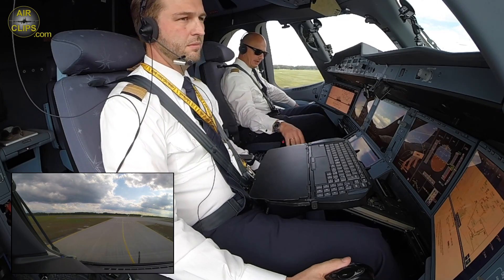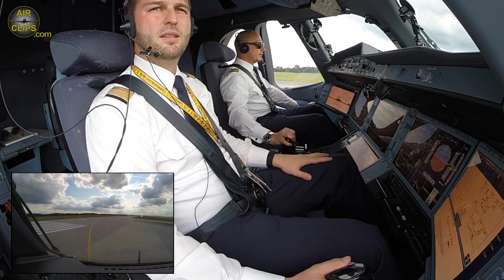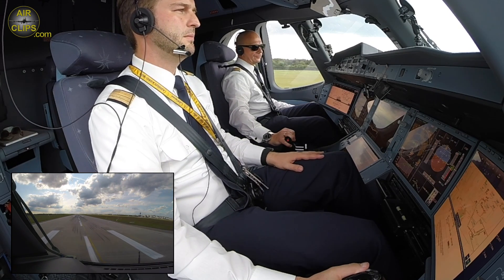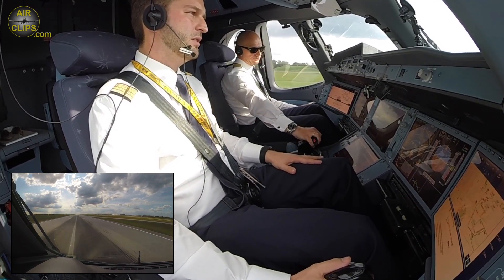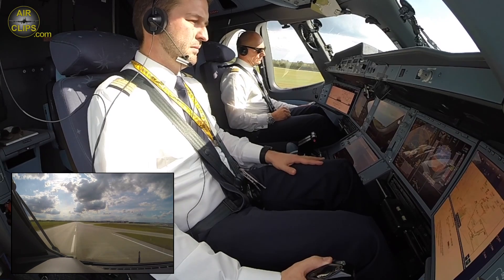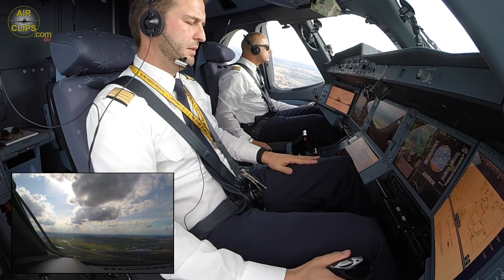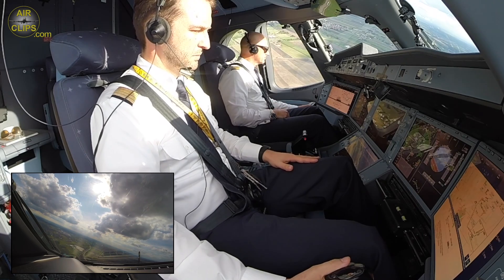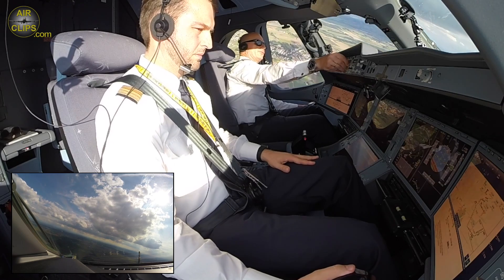SUPER MODERN A350 Cockpit: Andy's Munich Takeoff Run! [AirClips]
This is an exclusive scene from the full LH A350 ULTIMATE COCKPIT MOVIE Munich to Tokyo which available on this channel - totally free of charge as always - available

AirClips.com supports the pilot’s profession and all those interested in dedicating their lives to the beauty of flying.

In a special series we are reporting about pilot’s training, life and career opportunities in the Lufthansa Group, one of the world’s leading aviation groups.

Let us encourage you to consider becoming a future pilot for one of the Lufthansa Group airlines, starting with a thorough training by European Flight Academy (EFA).

- Lufthansa Group gives you access to affordable financing solutions?
- pilot’s limitations regarding debility of eye-sight allow a lot more flexibility than you maybe think?
- not speaking German does not stop you from joining the Group?
- female cadets are particularly encouraged to join?

Enjoy our series of clips and films about being trained by and working as a pilot for the Lufthansa Group.

Check out their link for more details on how to join